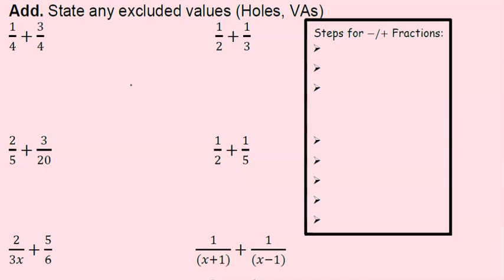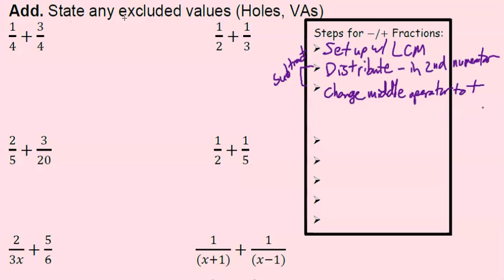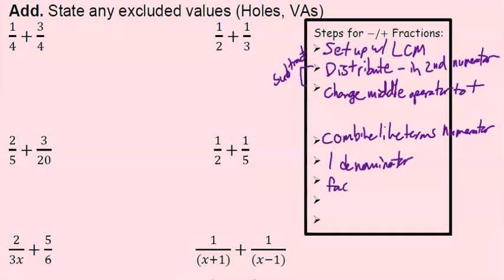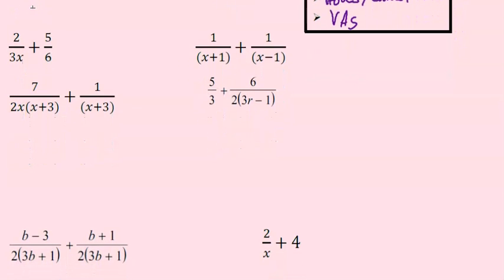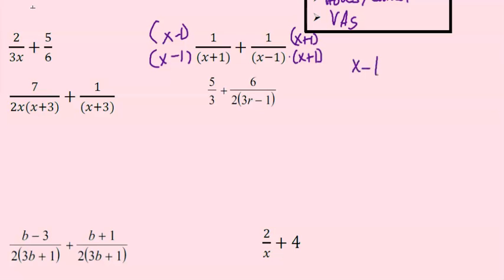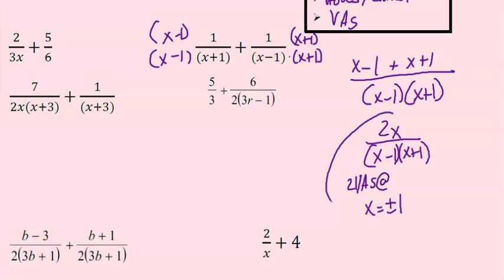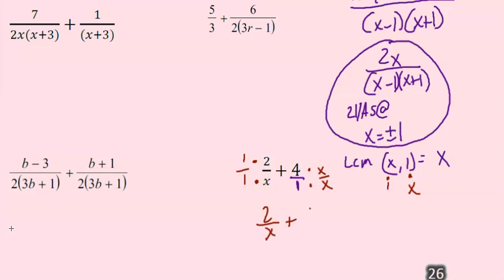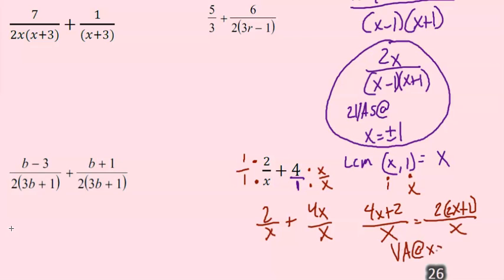26 Adding Rational Expressions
Remember to get common denominators first!